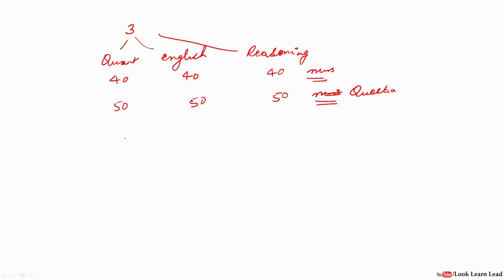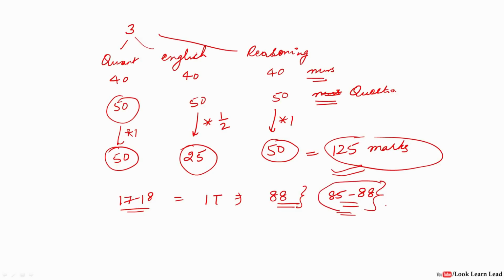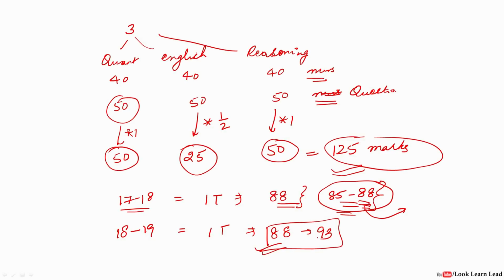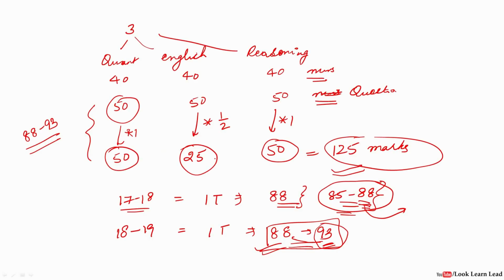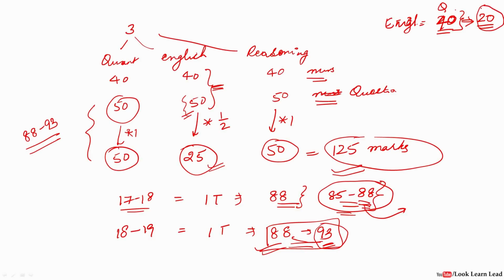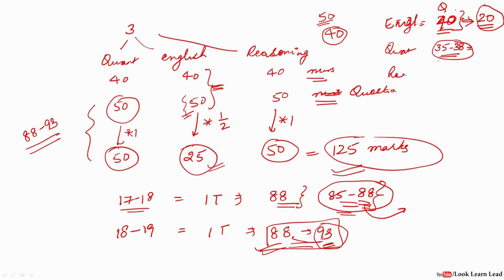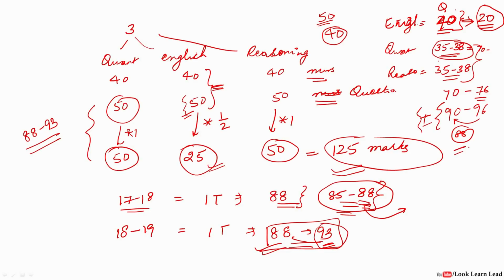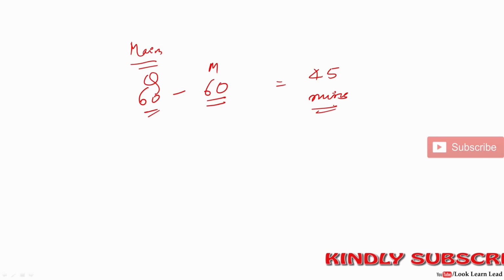IBPS SO Prelims : How To clear Cutoff?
This video is about IBPS SO Prelims : How To clear Cutoff?